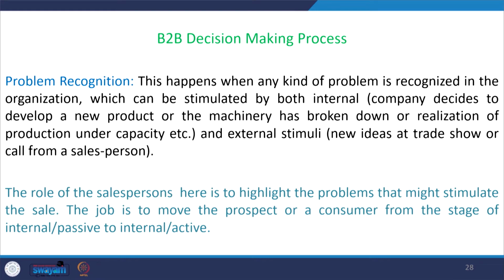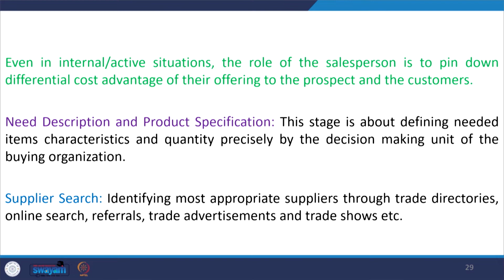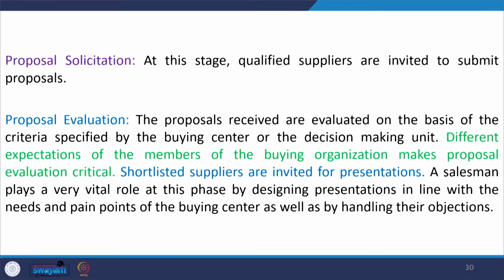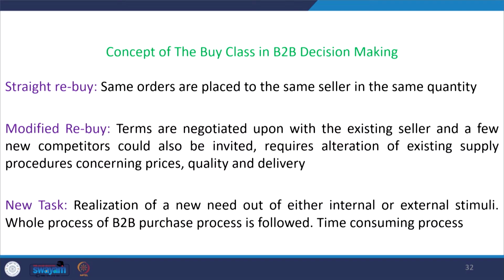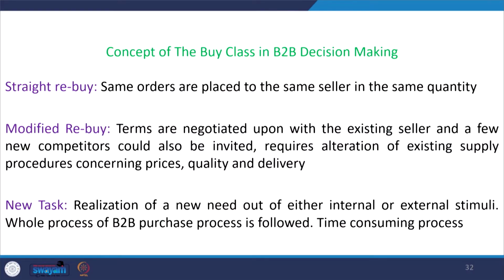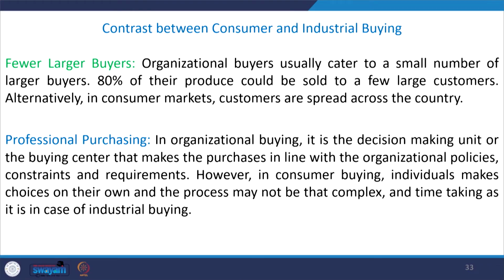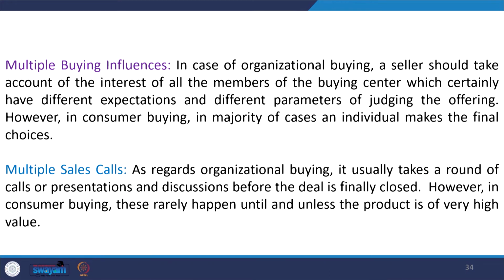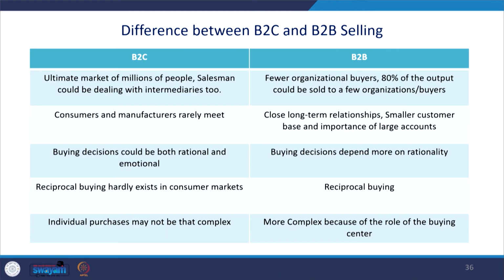Lecture 19:B2B Decision Making Process and Difference in B2B and B2C Selling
In this session we will learn about B2B Decision Making Process and Difference in B2B and B2C Selling.